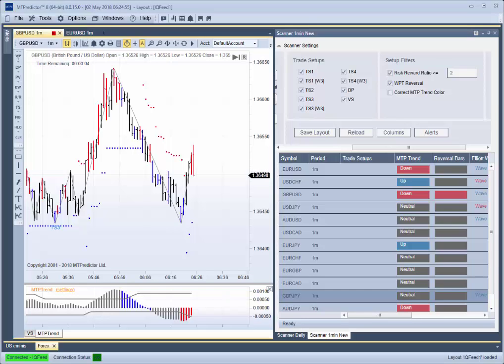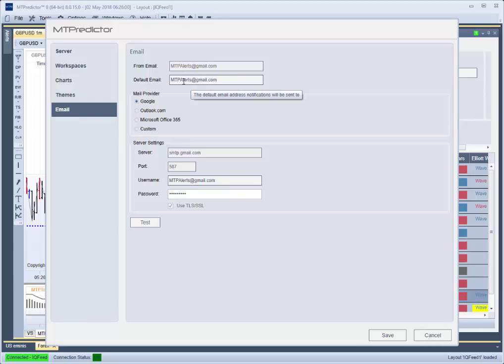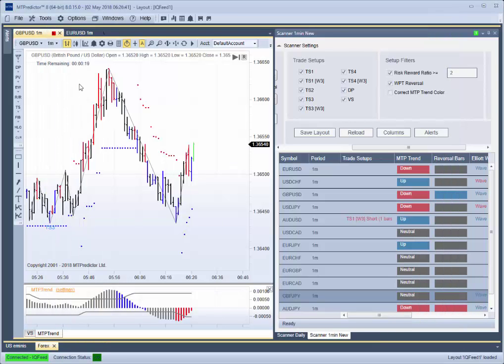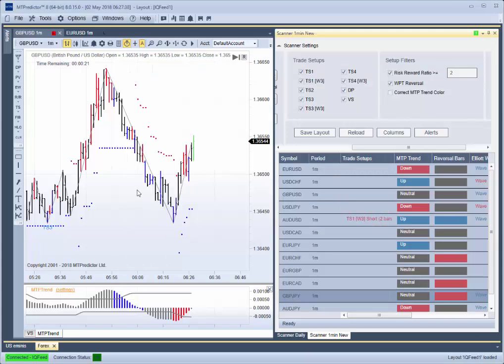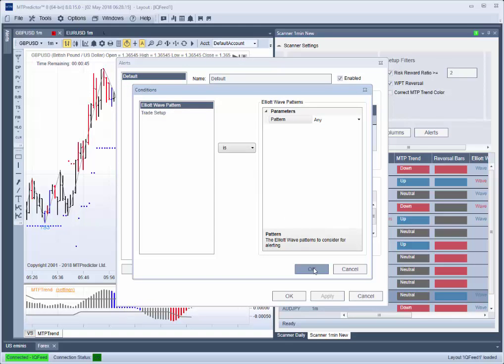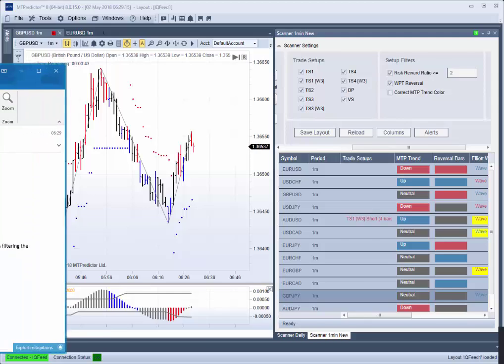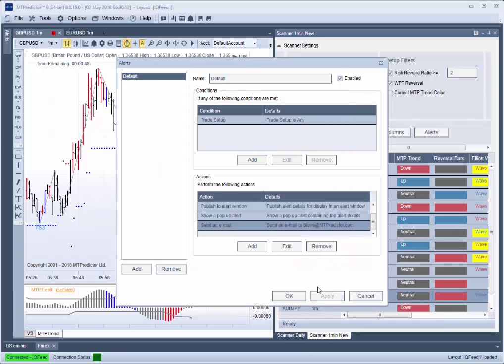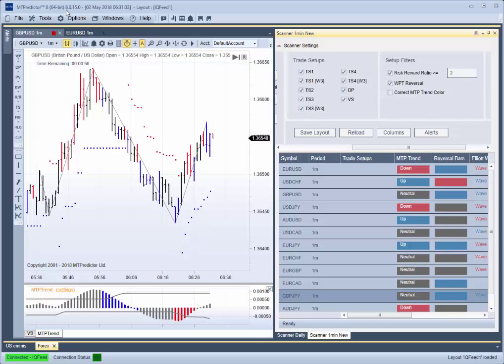MTPredictor 8 - Email Alerts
Email Alerts in MTPredictor 8